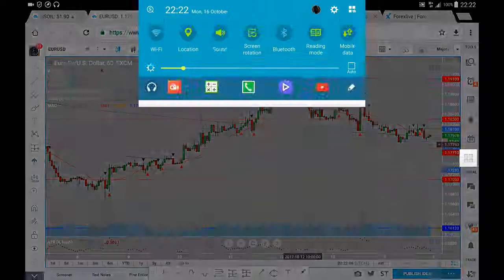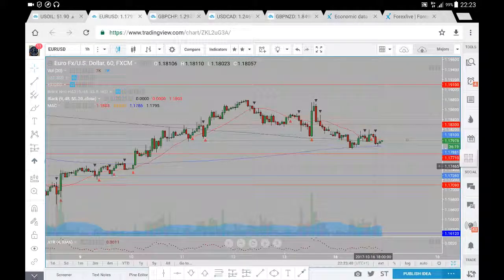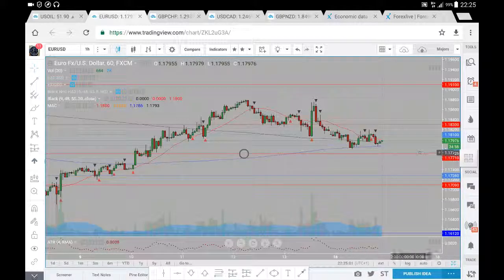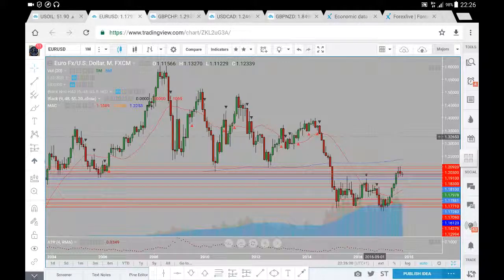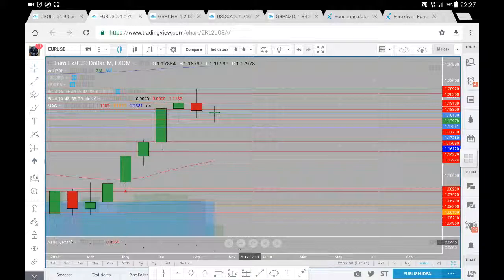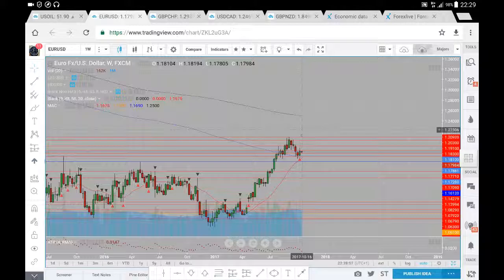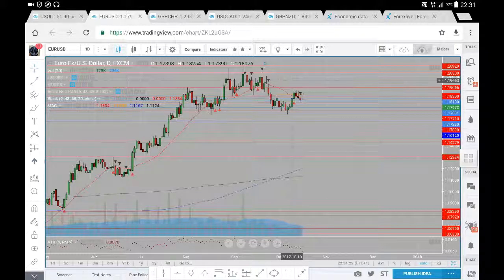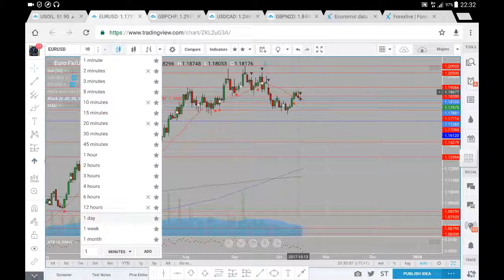EURUSD Analysis 17 10 17 October 17th (this is commentary, not advice, see description)